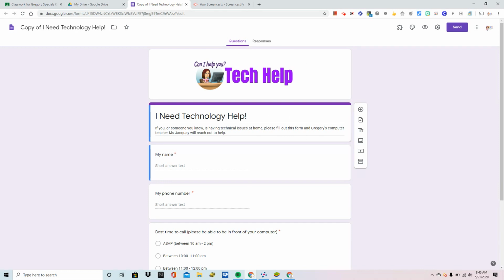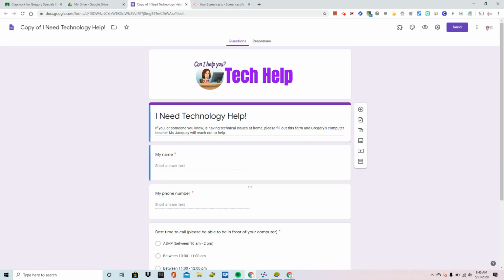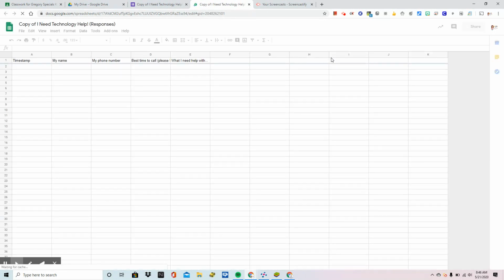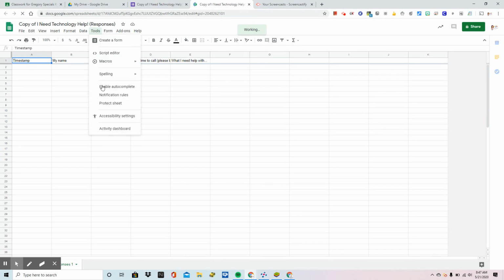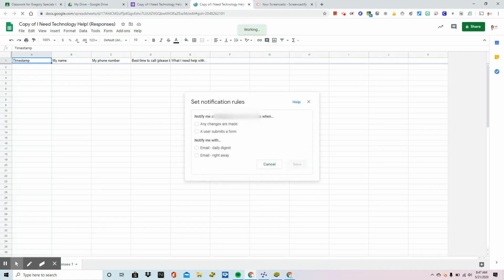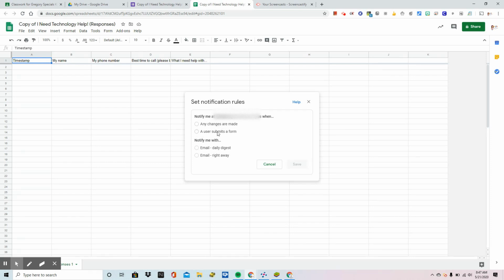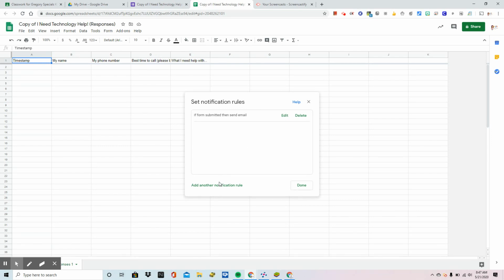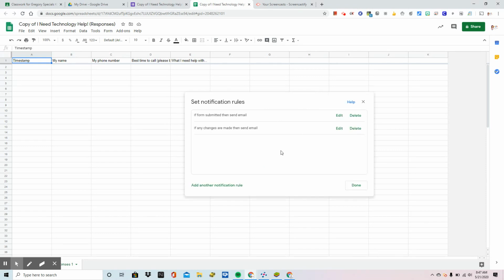Copy of Turning on Notifications When a Google Form is Submitted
In this video we look at how to turn on notifications in Google Sheets to be alerted when a Google Form has been submitted.